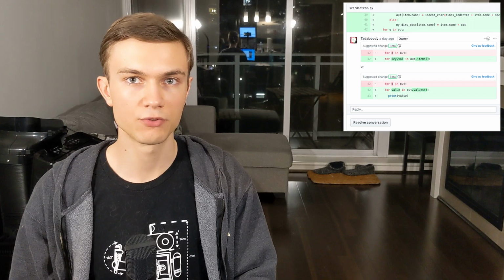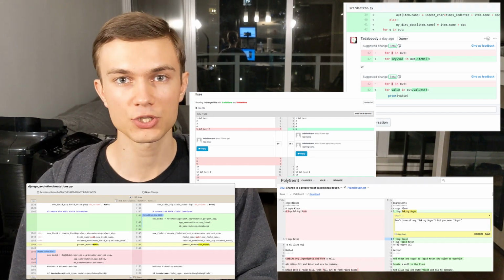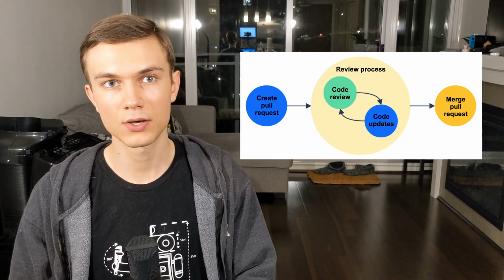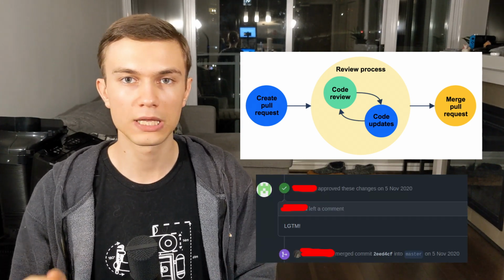Applied Software Engineering 2: Code Reviews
In this video, I talk about what code reviews are, provide some advice on what to do and not do when getting your code reviewed, and lastly provide some advice on what to do when you start reviewing other people's code.

This is the second video in the series on Applied Software Engineering, but the first one talking about the proverbial tools of the Software Engineering trade.

Sources:
Page where I took the picture talking about the process of code reviews

Chapters:
0:00 Introduction
0:37 What are code reviews and why are they important?
4:24 Advice for code reviews
4:36 1. Advice for when you are getting your code reviewed
8:44 2. Advice for when you are reviewing other people's code
12:09 Conclusion